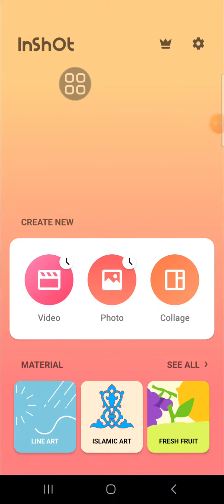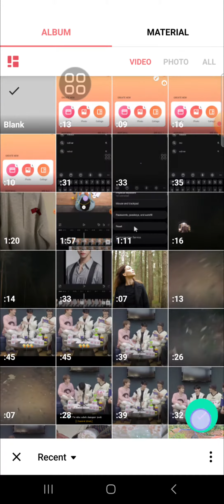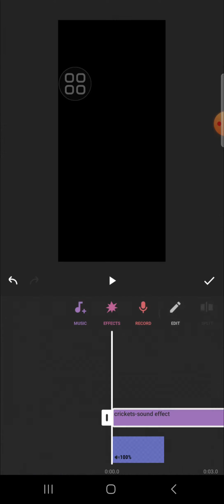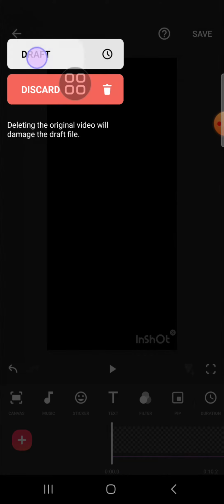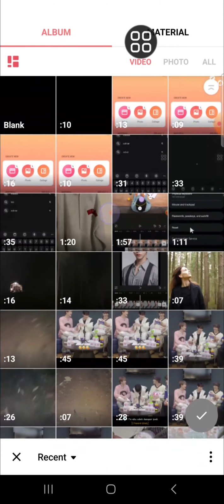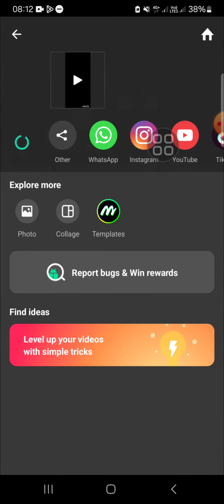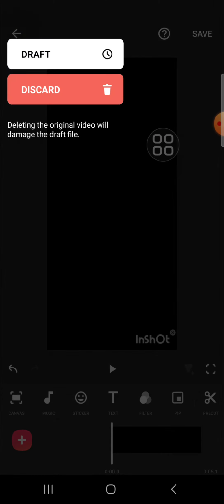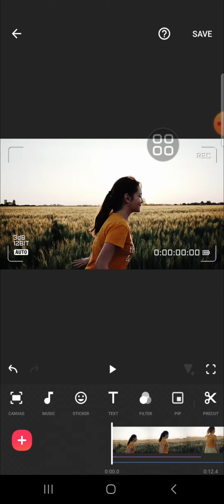~ InShot Audio Speed Change: Quick & Easy Guide for Beginners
Looking to master audio speed adjustments in InShot? This comprehensive guide is perfect for beginners who want to enhance their video editing skills effortlessly. Whether you're speeding up background music for a lively montage or adjusting dialogue pace for better storytelling, InShot offers intuitive tools that make the process smooth and effective.

In this tutorial, we'll walk you through the entire process of changing audio speed on InShot step-by-step. You'll learn how to import your video, select the perfect audio track, and seamlessly adjust its speed to fit your project's needs. We'll also cover tips on syncing audio with video clips and ensuring a polished final product.

To get started, open your InShot app and follow along with us. Begin by creating a new project and importing your video clip. Next, navigate to the music options, where you can select and import your desired audio file. Once imported, you can easily change the speed by selecting the appropriate option and adjusting it to match your creative vision. It's that simple!

By the end of this tutorial, you'll feel confident in using InShot to enhance your videos with customized audio speed adjustments. Whether you're a content creator, social media enthusiast, or someone exploring new editing techniques, mastering this skill will undoubtedly elevate your video content.

Ready to dive in? Hit play and start transforming your videos with InShot's audio speed change feature today!